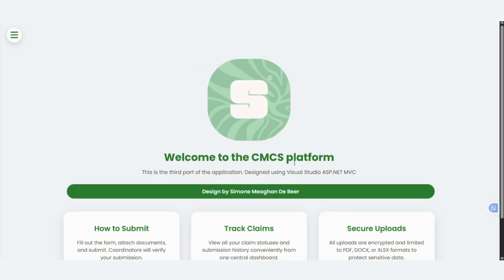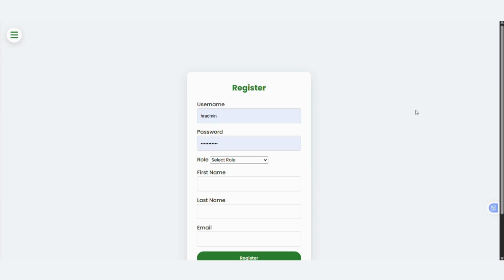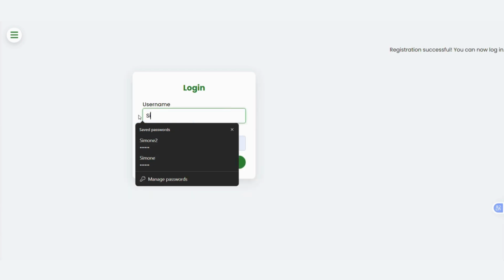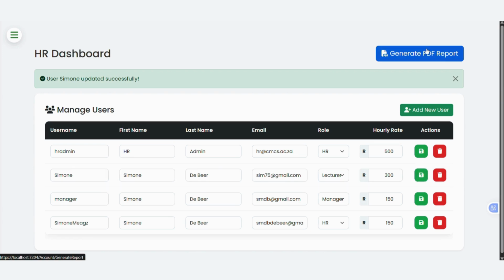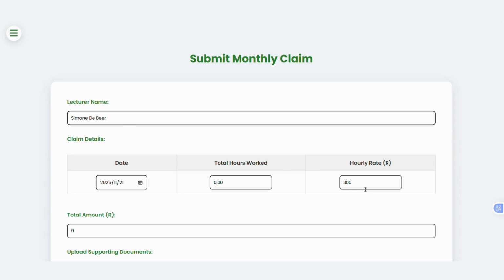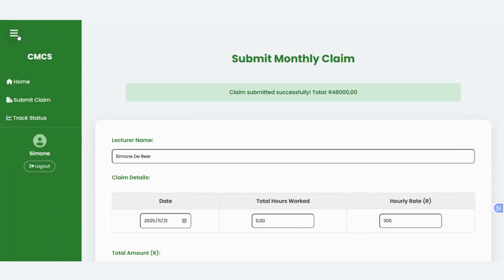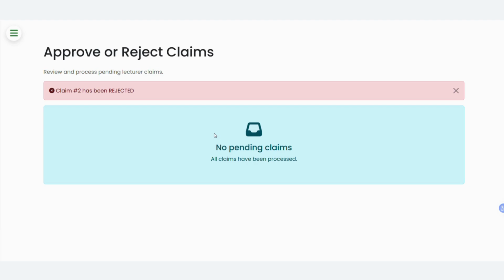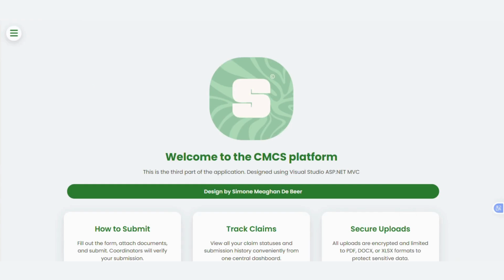PROG6212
POE PART 3 CMCS using visual studio ASP.NET MVC Core